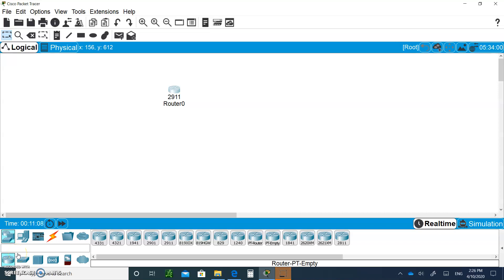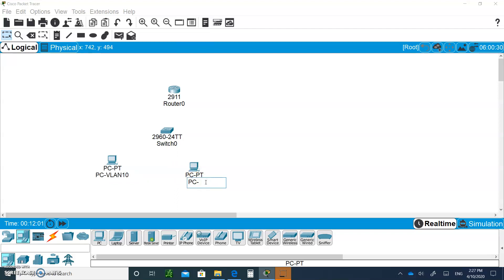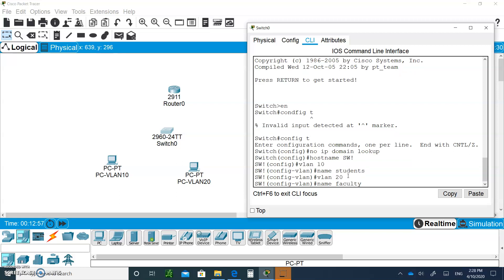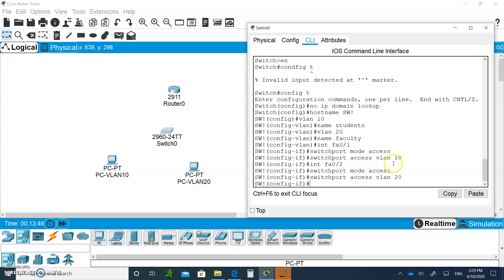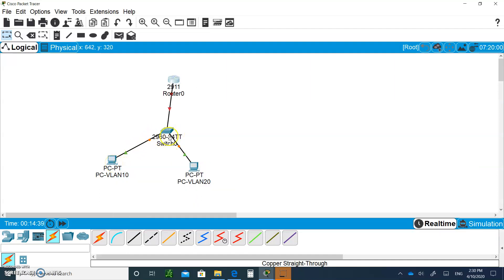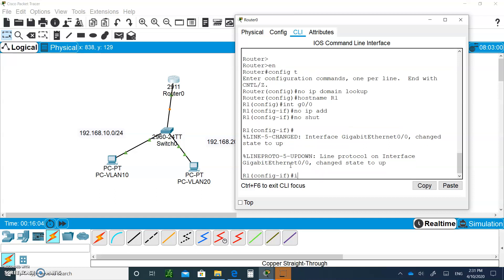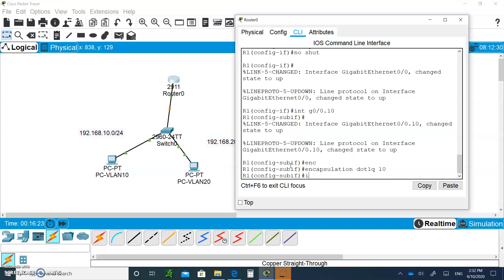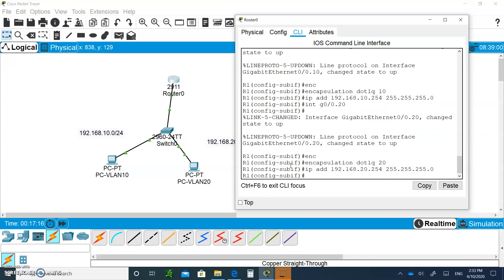CCNA 7 SRWE Switching, Routing and Wireless Essentials- Module 7 DHCPv4 part 2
Lecture on CCNA 7 SRWE Switching, Routing and Wireless Essentials- Module 7 DHCPv4 part 2